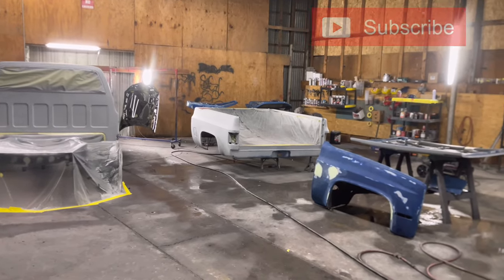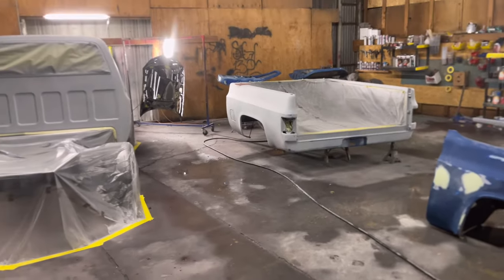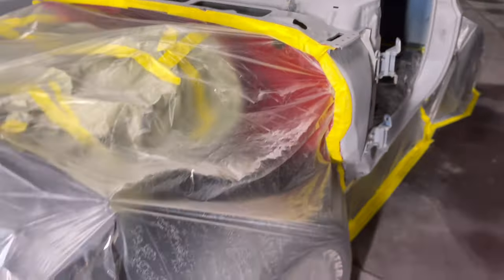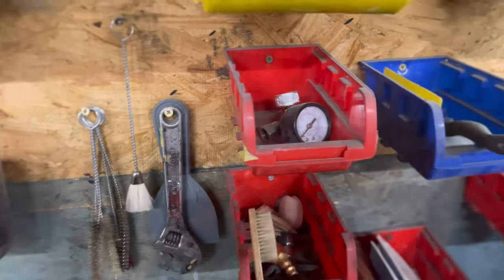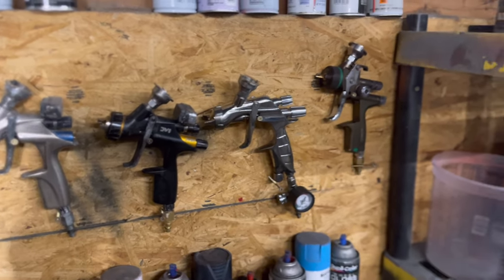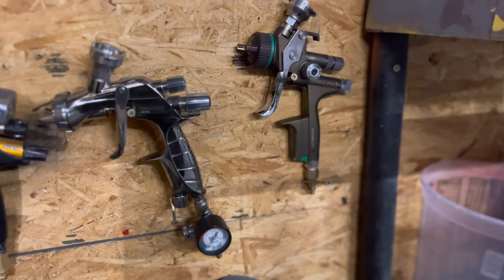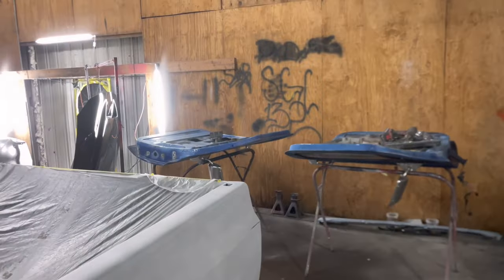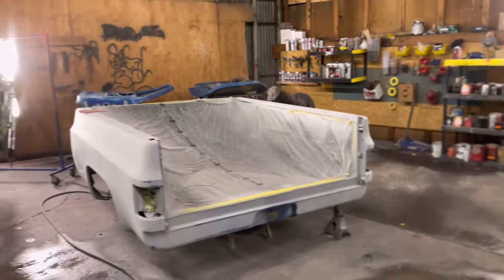Steps before painting a car without a paint booth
If you don’t have a paint booth, I hope this video helps. Especially for the beginners. I’ve had the opportunity to paint in multiple types of paint booths, cross draft downdraft as well as homemade paint booths. In this video, we will be specifically talking about open floor painting.

Here are the current paint guns that I use